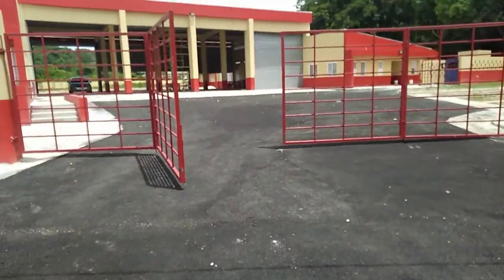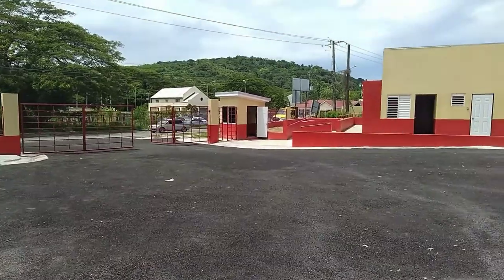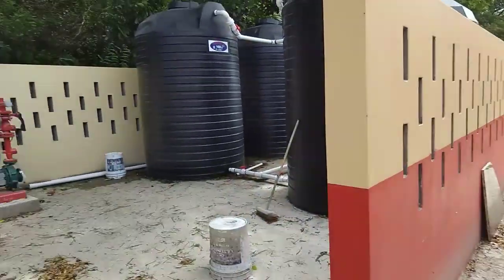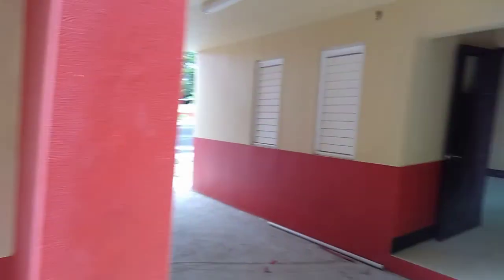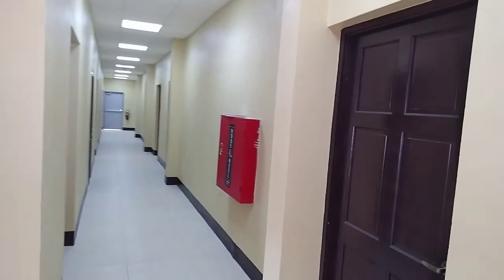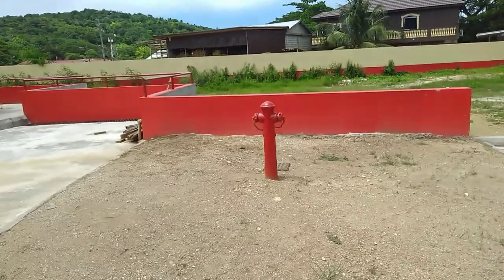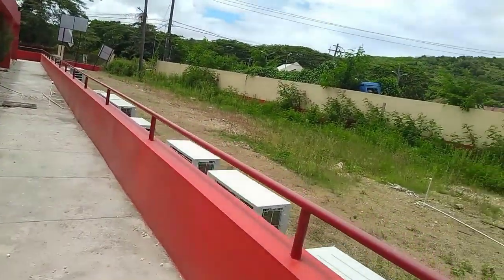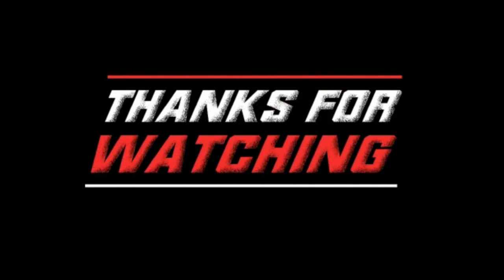PORT MARIA FIRE DEPARTMENT @williamzld firedepartment firestation .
This is a vlog of the newly constructed fire department in Port Maria Jamaica it is very spacious clean and have not open as yet hope you like the scenery @williamzld .